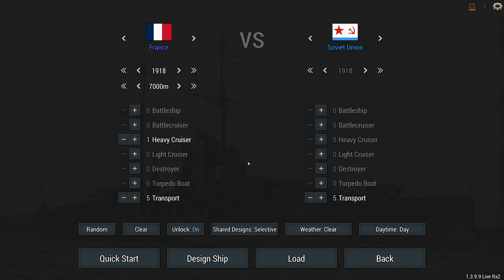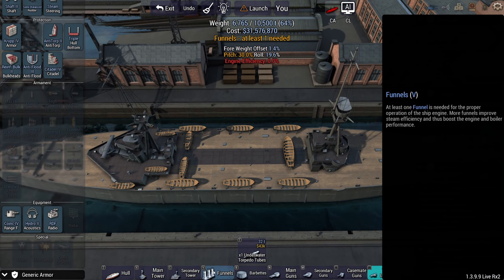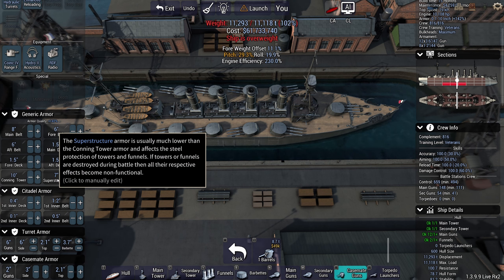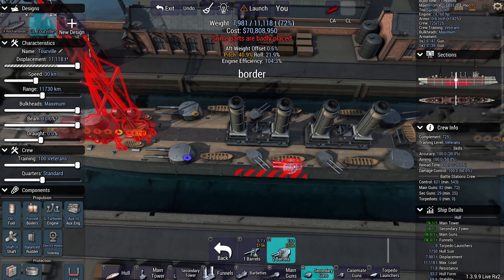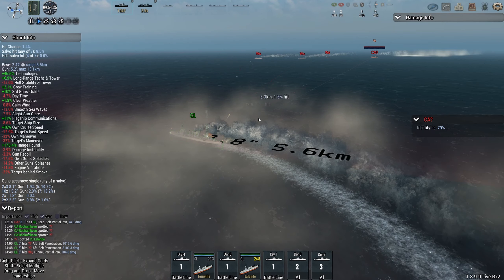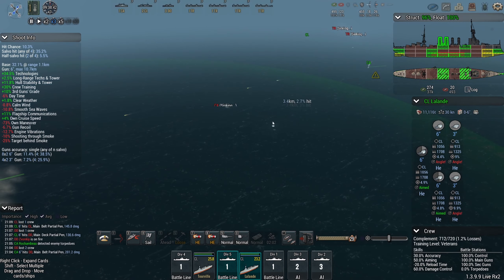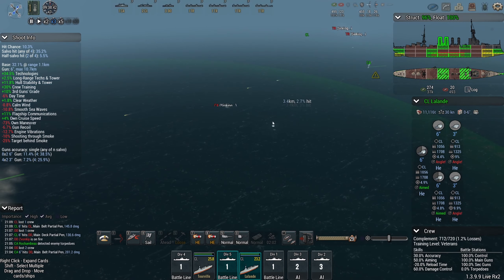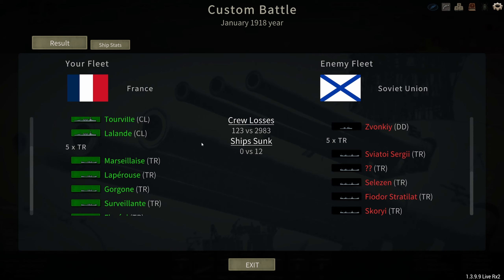6-inch Monstrosity (That's what she said...) - Ultimate Admiral Dreadnoughts - Shipyard Champions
That's how many 6-inch guns on a cruiser? All of them? Yes please.

-Unequal Trade-

The Challenge
Defend your own convoy and sink the hostile convoy! You gain points by sinking ships, you lose points for each ship lost. The person who clears the hostile convoy with the fewest loses wins!

-Technology year: 1918
-Unlock is allowed
-Engagement range: 7km
-Weather: Clear
-Time of Day: Day

Player's Ships:
-1 Heavy Cruiser. (Max 19 knots - highest tier main tower not allowed)
-2 Light Cruisers OR 1 Light Cruiser and 2 Destroyers.
-5 convoy ships

AI's Ships:
-1 Heavy Cruisers, 3 Light Cruisers, and 3 Destroyers OR 2 Heavy Cruisers, 2 Light Cruisers, and 1 Destroyer
-5 convoy ships

The Point system:
+0.5 Points for each warship sunk.
+1 Point for each convoy ship sunk. (+0.5 point per ship if you manage to surrender them instead for they carry valuable cargo)
-1 Point for each convoy ship lost.
-1 Points for the loss of a destroyer / Light cruiser.
-2 Points for the loss of a heavy cruiser.

Win conditions:
-All your convoys/all the AI convoy ships are sunk
-2 hours have passed on the Battle Timer

Colonel Hawkeye471
Colonel Darth Malakor

Major 4nge1us
Major Aura
Major Cast Outlaw
Major Titus
Major Lord_Daniel_DE
Major Gray
Major Catfish Hunter
Major Thepisswasser

Captain Viale
Captain Carr
Captain Braugh
Captain Mrozak
Captain Bennett
Captain Madison
Captain Maverick
Captain Brown
Captain Spaceschotti
Captain Spiderkiller
Captain WinterStorm1776
Captain Seifert

❓ FAQ
▪️ PC specs:

Very rarely.